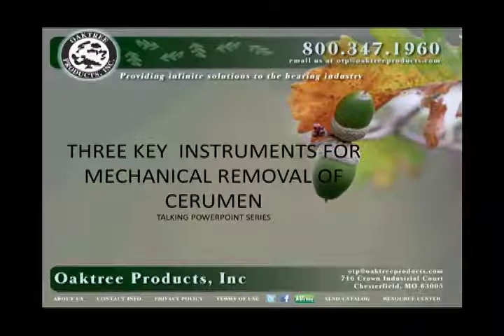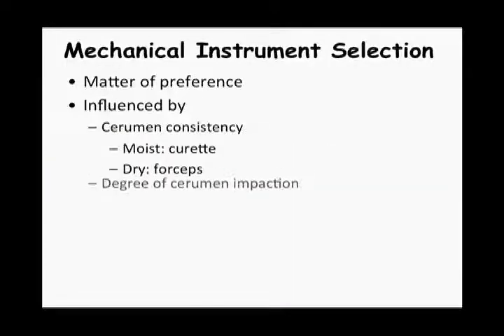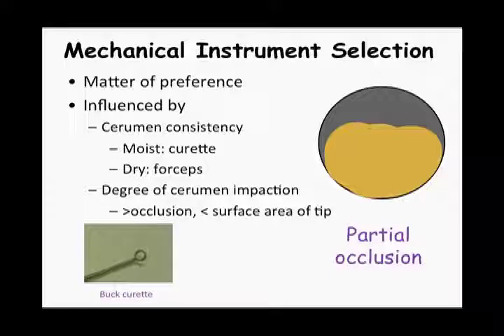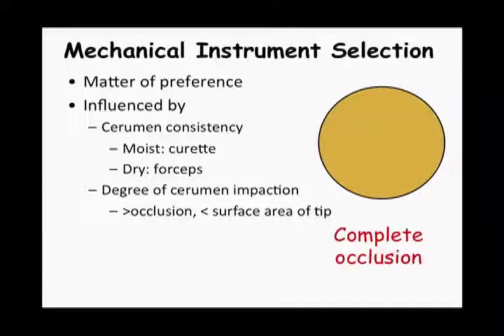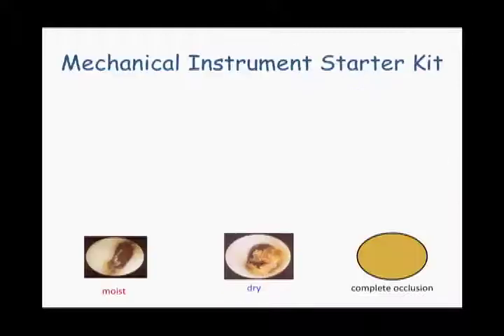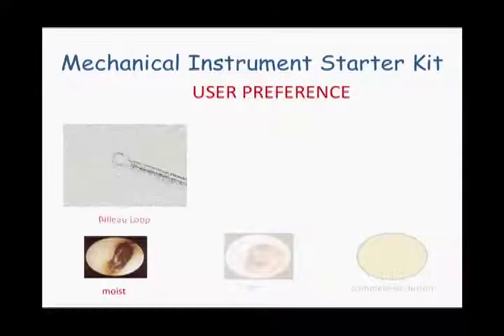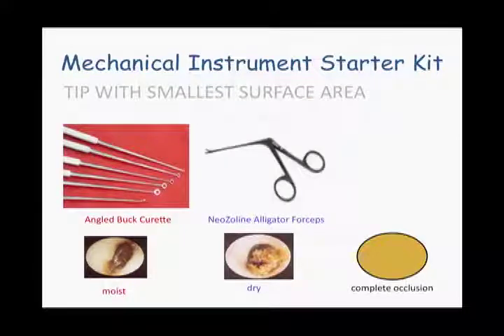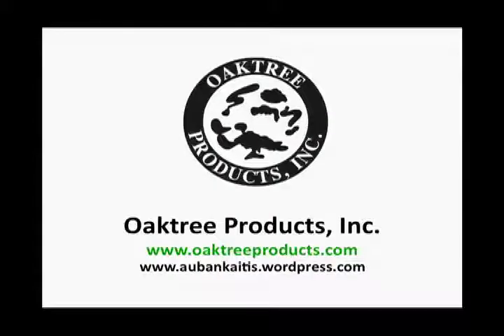Tips for Cerumen Removal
Three key mechanical instruments for cerumen removal. Personal preference is important when removing cerumen but several factors including cerumen consistency, should influence your decision on what instruments you use!